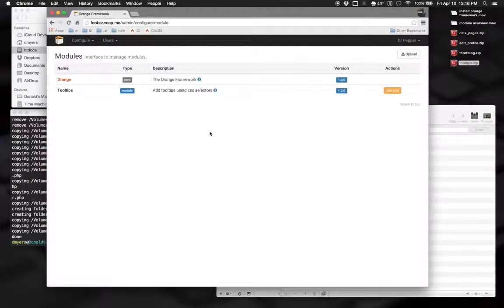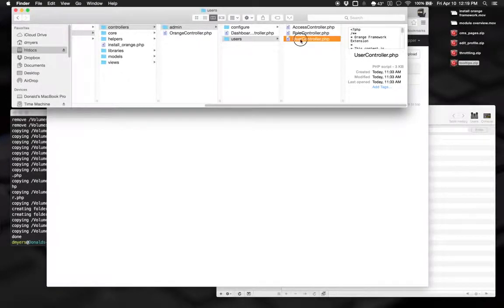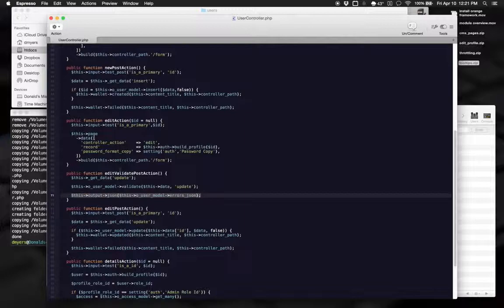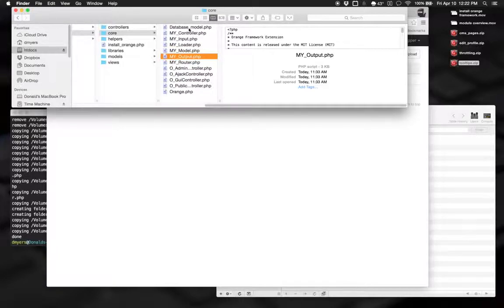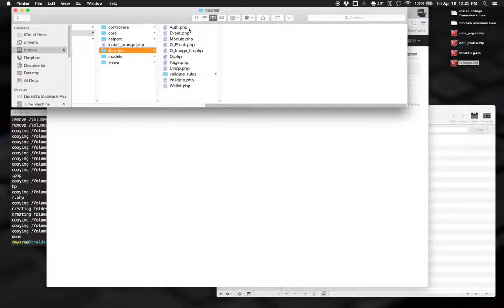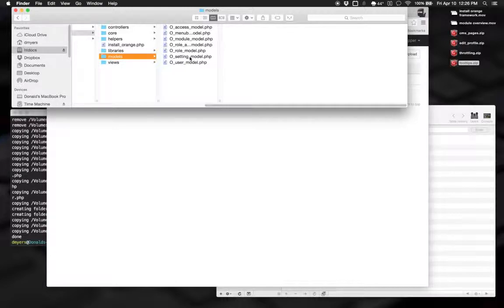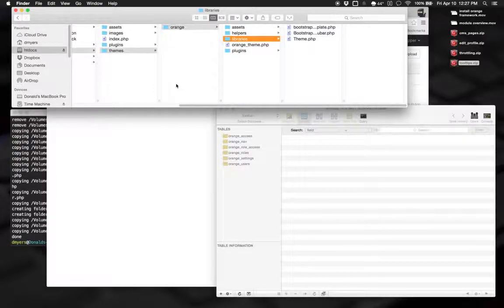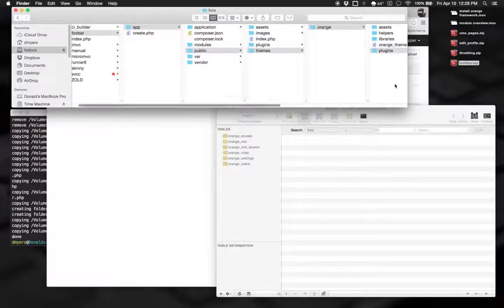module code overview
Module and Orange Framework Code Overview